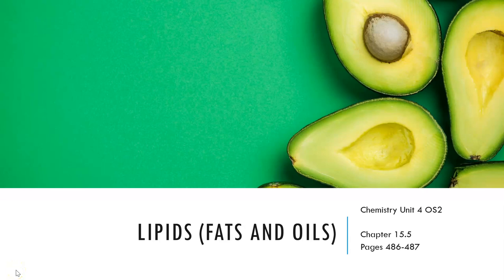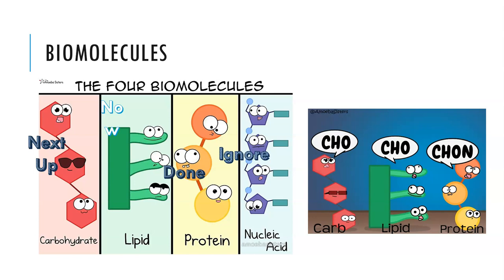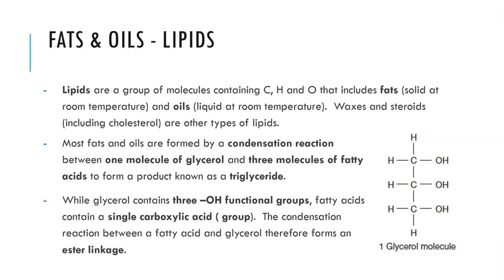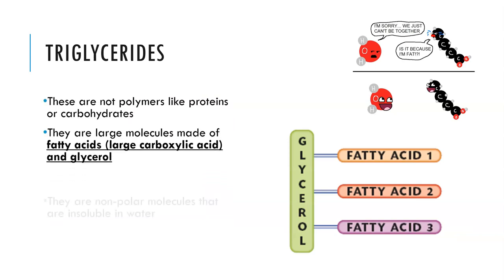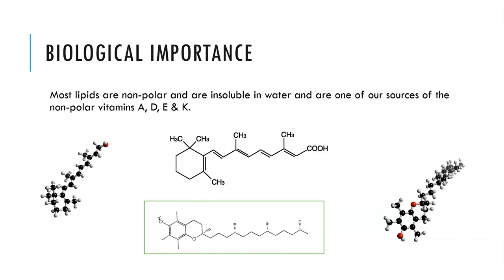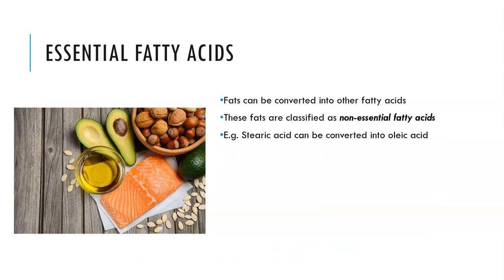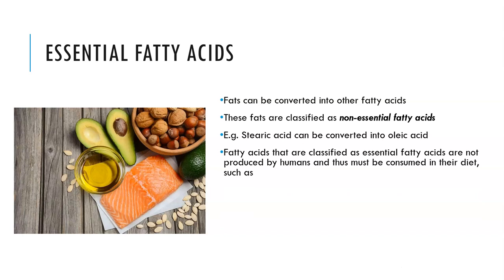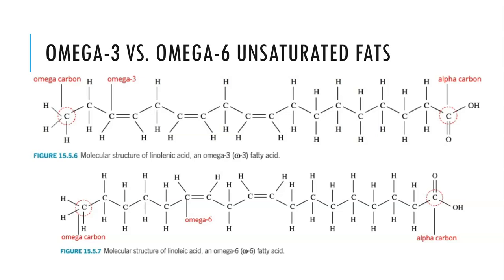FC5 Unit4 AOS2 Lipids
An introduction to lipids ad biomolecules.
Structure, properties and classification.
Learn how to identify lipids as saturated vs unsaturated and how this impacts the physical properties.
Drawing the structure of triglycerides using the VCAA data book.